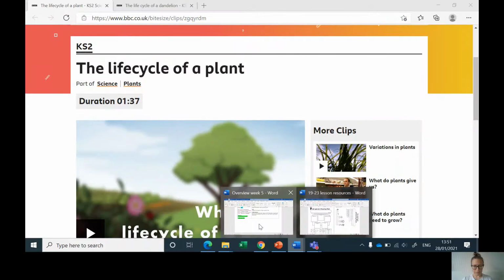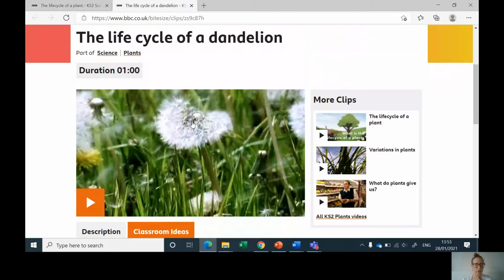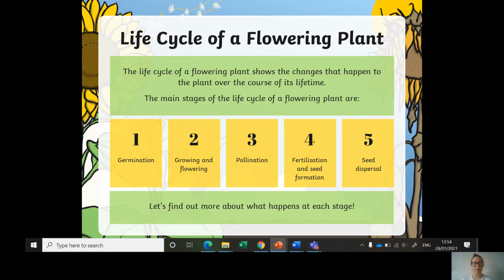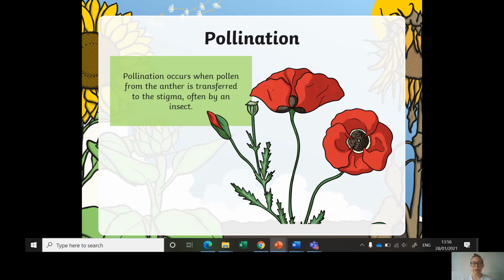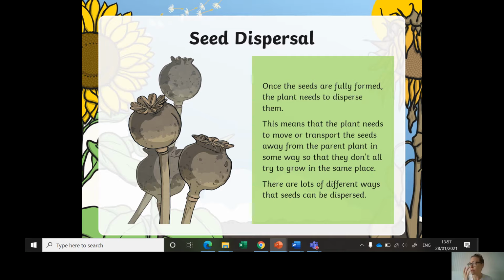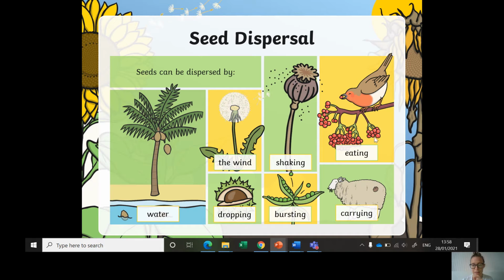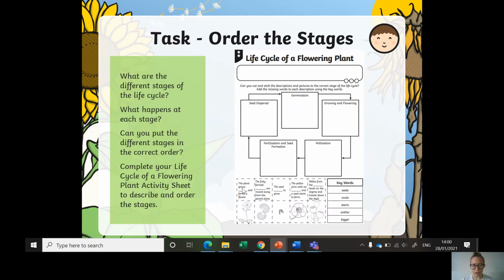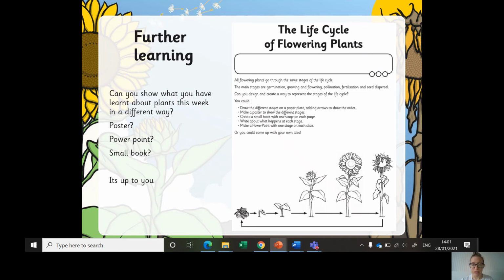Enquiry lesson 23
Life cycling of flowering plants

I call a bur a fur accidentally. The see that is stuck to a sheep is called a BUR